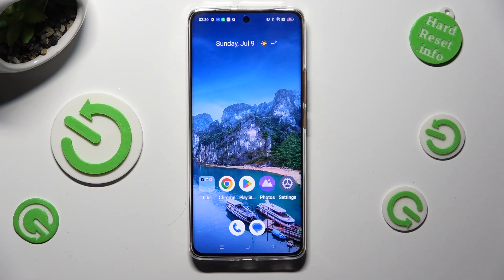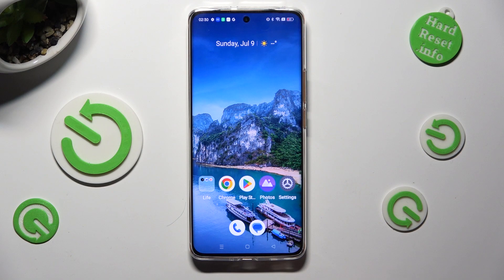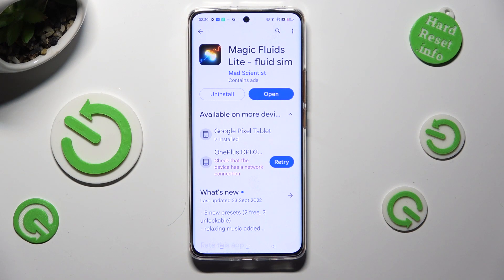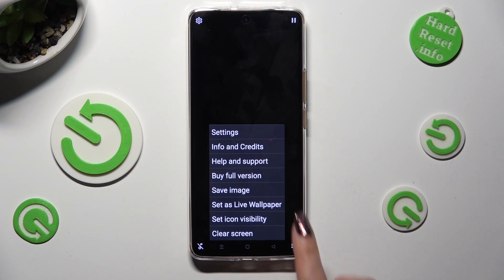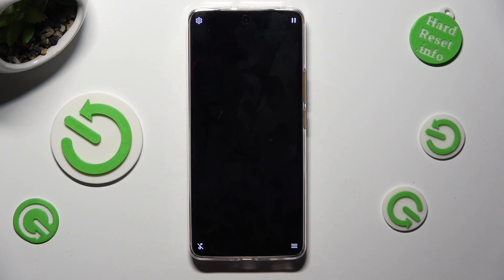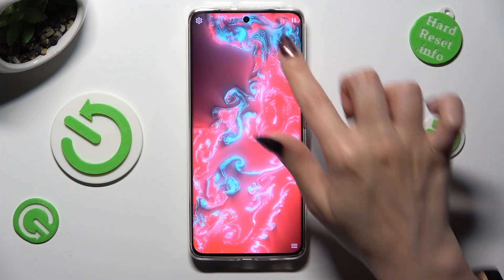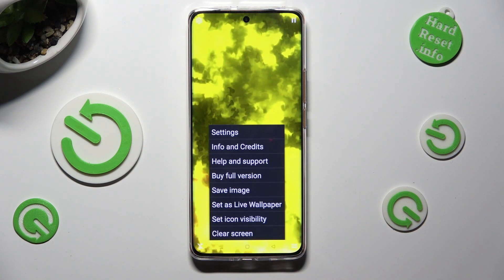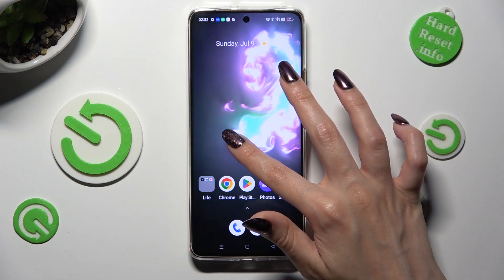How to Get Live Wallpaper on Realme 11 Pro - Animated Wallpaper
In this informative tutorial video, we'll guide you through the process of setting up a live wallpaper on your Realme 11 Pro using the Magic Fluids app. Discover the enchanting world of animated wallpapers and learn how to bring your device's home screen to life with mesmerizing fluid simulations, all for free!

What are the steps to set up an animated wallpaper on my Realme 11 Pro?